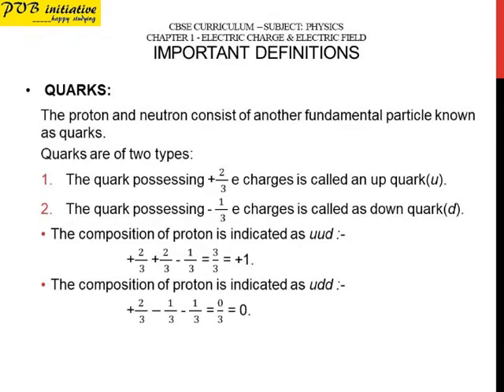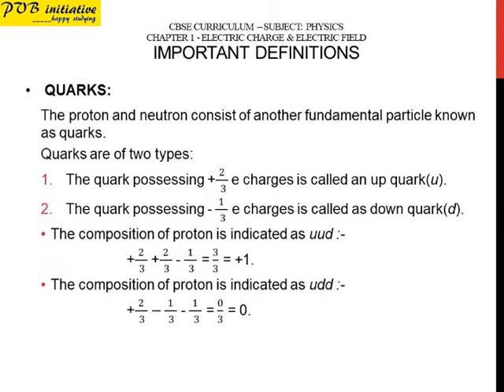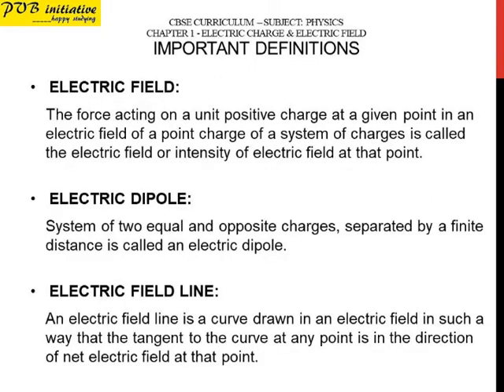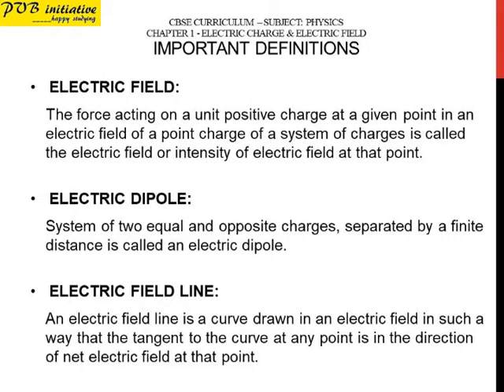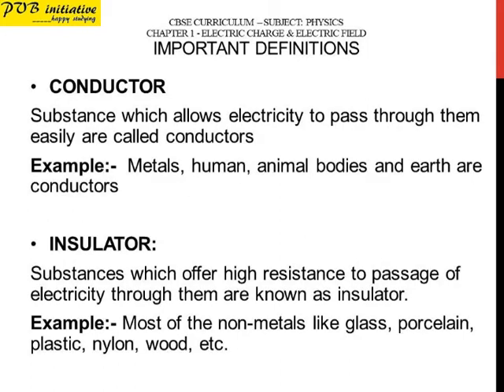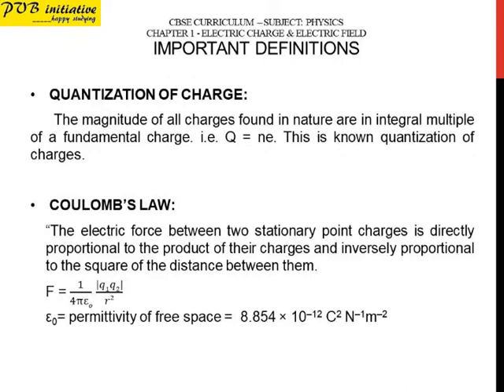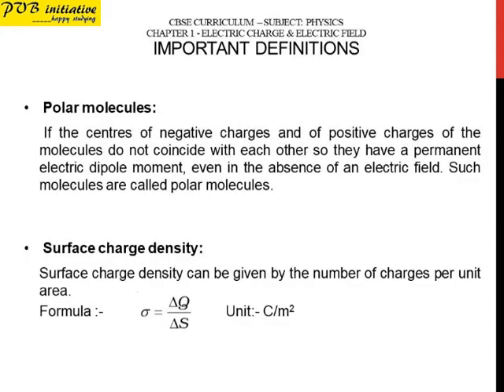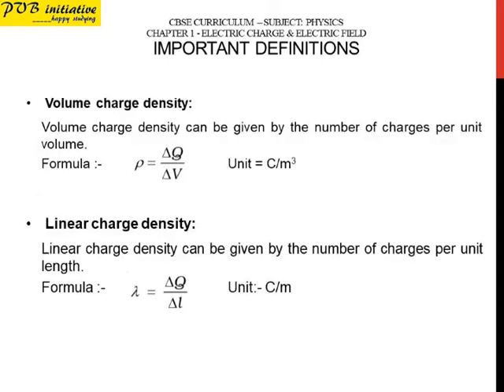Important Definitions - Chapter 1 - Electric charge and Electric field - CBSE standard 12th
Dear CBSE Science stream Standard 12th students
This video is broadcast for the benefit of CBSE Science stream standard 12th students.  This video contains important definitions of chapter 1 - Electric charge and electric field.
Happy studying!